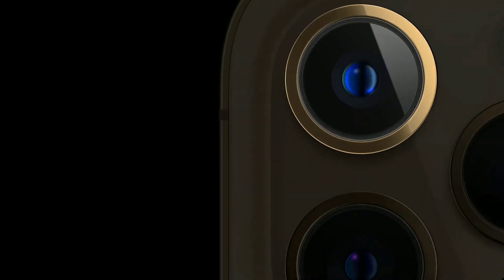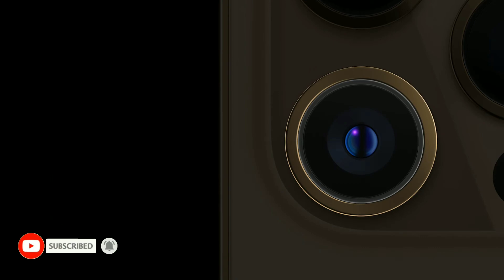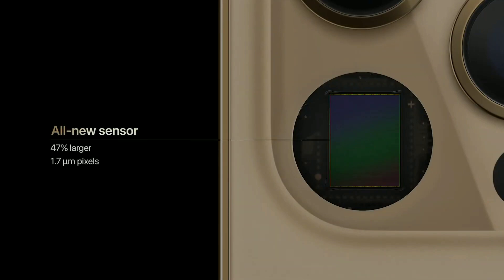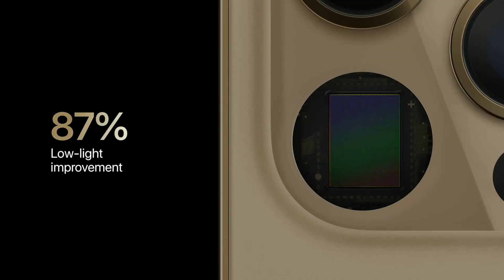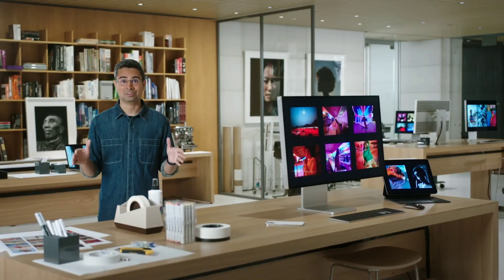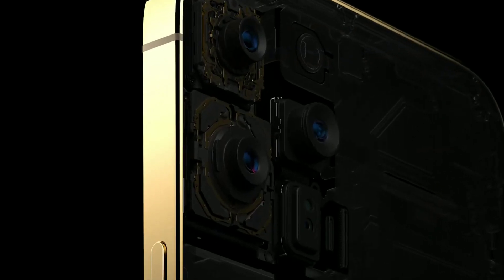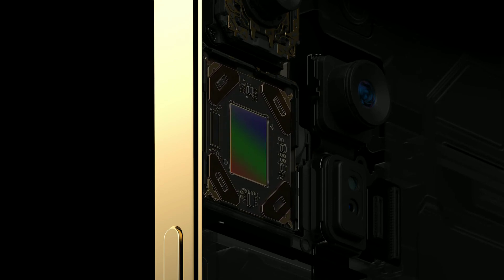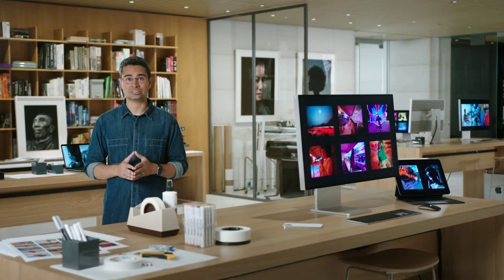Ultra-wide camera on the iPhone 12 Pro Max gets 87% low light improvement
Apple launched the iPhone 12 series in a virtual event today. This video captures the essential details about the camera system on the iPhone 12 Pro Max.